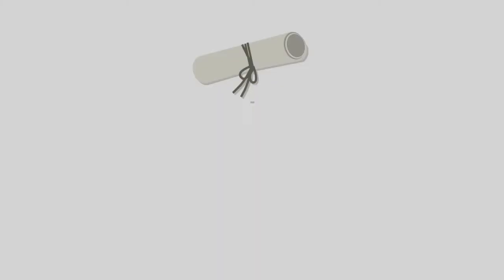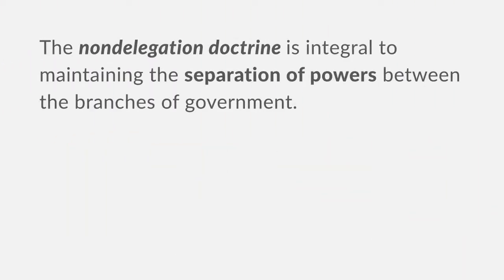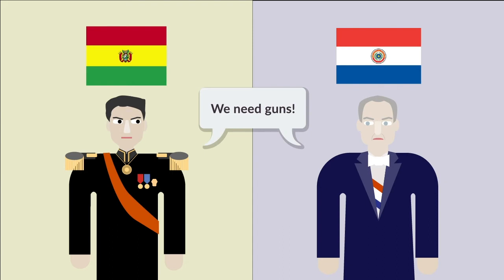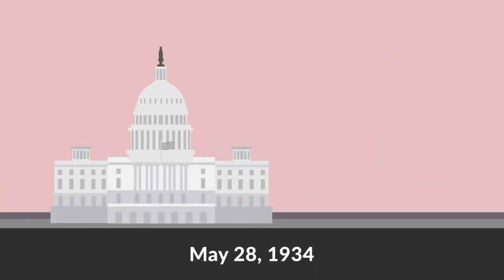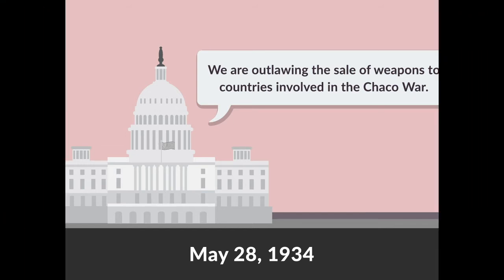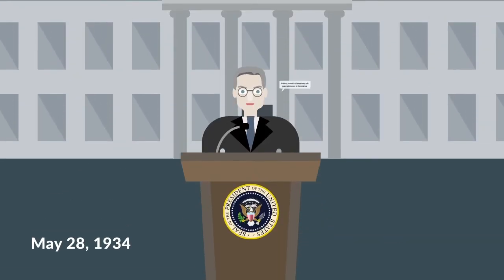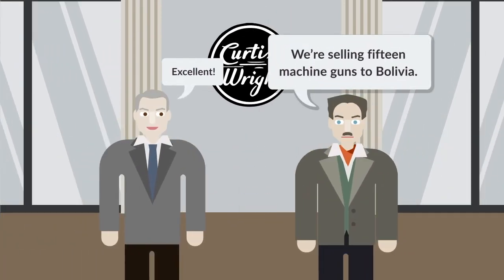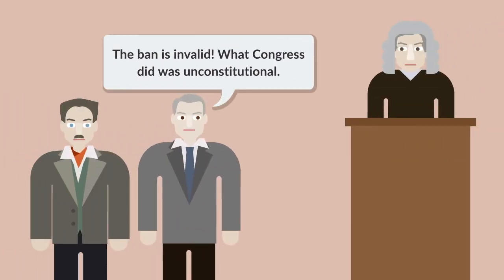United States v. Curtiss-Wright Export Corp. Case Brief Summary | Law Case Explained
United States v. Curtiss-Wright Export Corp. | 299 U.S. 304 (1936)

The Constitution assigns certain powers and duties to each of the three branches of government. Only Congress has the power to make laws, and Congress isn’t allowed to give its lawmaking powers away to the president, the courts, or anyone else. This principle, called the nondelegation doctrine, is essential to maintaining the separation of powers between the three branches of government.

In the landmark case of United States v. Curtiss-Wright, the United States Supreme Court had to decide just how much discretion Congress could allow the president without crossing the line that separates the legislative powers from the executive and violating the nondelegation doctrine.

The events of this case started in 1932, when the countries of Bolivia and Paraguay began a border war over an arid scrubland region called the Chaco Boreal. The conflict, known as the Chaco War, claimed more than 100,000 lives over the course of three years.

Both Bolivia and Paraguay had to import all the guns and ammunition used in the war, because they didn’t have their own weapons manufacturers.

On May 28, 1934, to encourage a ceasefire, the United States Congress passed a joint resolution outlawing the sale of weapons to countries involved in the Chaco War. But this resolution specified the ban would only go into effect if the American president issued a proclamation stating that halting the sale of weapons would promote peace in the region. President Franklin Roosevelt activated the ban by proclamation that same day. The ban remained in effect until November 14, 1935, when it was revoked by a second presidential proclamation.

During the ban, Curtiss-Wright Export Corporation, a weapons manufacturer, conspired to sell fifteen machine guns to Bolivia. Shortly after the ban was lifted, Curtiss-Wright was indicted in federal district court for selling the weapons. At trial, Curtiss-Wright argued that the ban on weapon sales wasn’t valid, because Congress had delegated its lawmaking powers to the president in violation of the Constitution.

The district court held that Congress improperly delegated its lawmaking powers to the president when it passed the joint resolution, and that the ban was therefore unconstitutional. The government appealed to the Supreme Court.

Want more details on this case? Get the rule of law, issues, holding and reasonings, and more case facts

Have Questions about this Case? Submit your questions and get answers from a real attorney